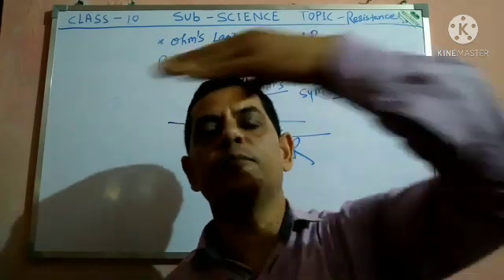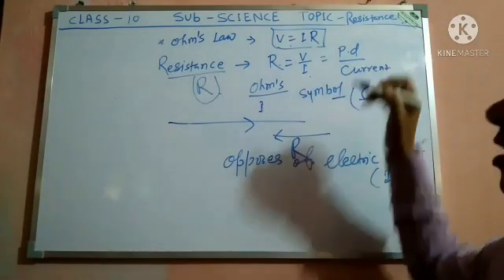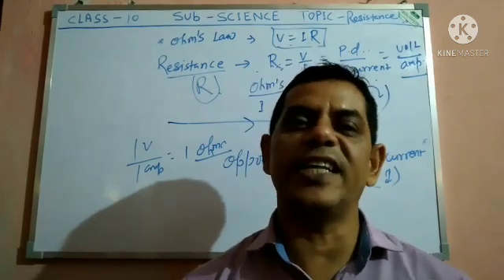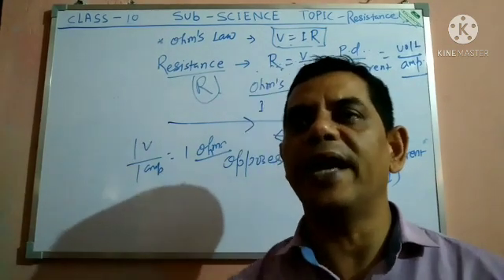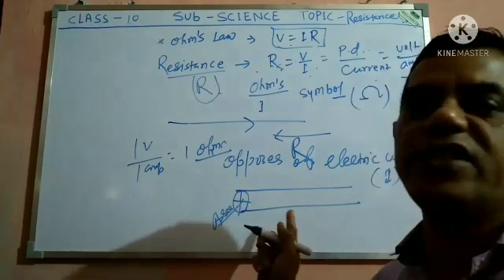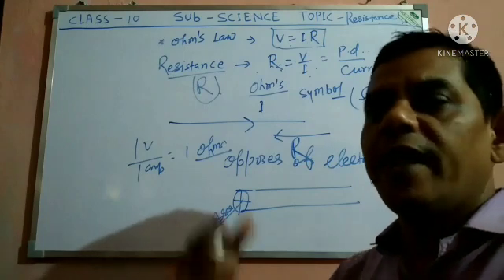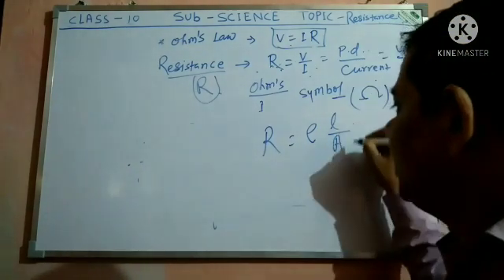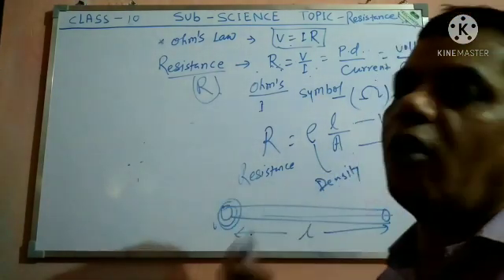Modern English School class 10 Science Topic Resistance